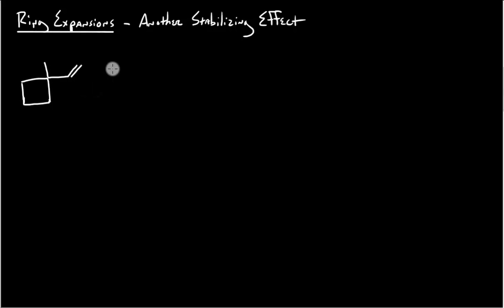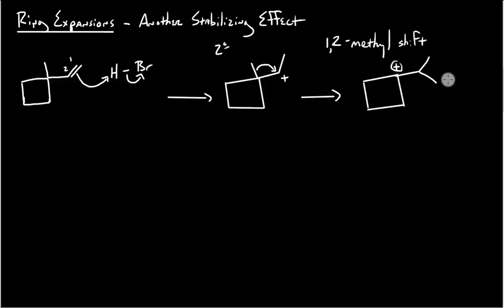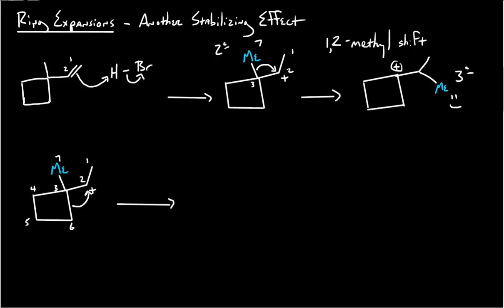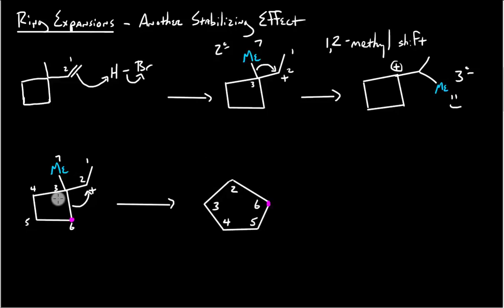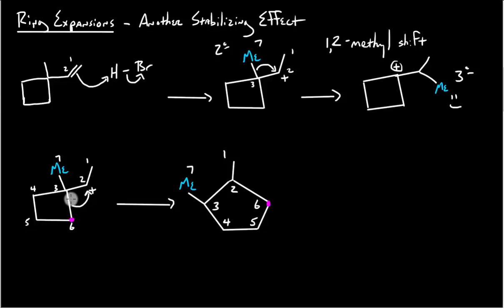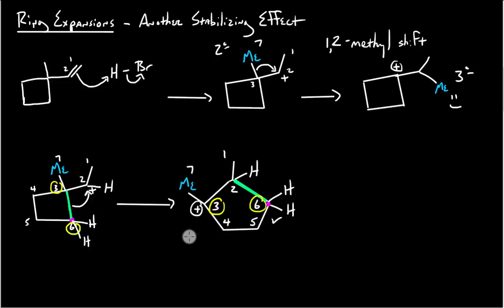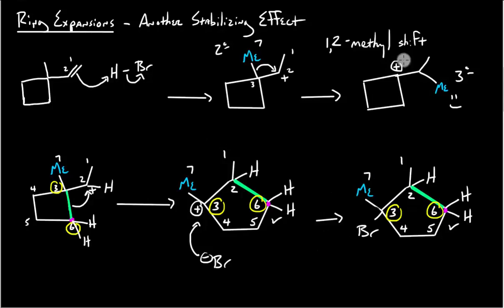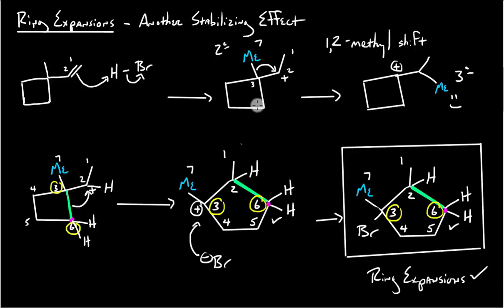Ch4 10 Ring Expansions 10 min